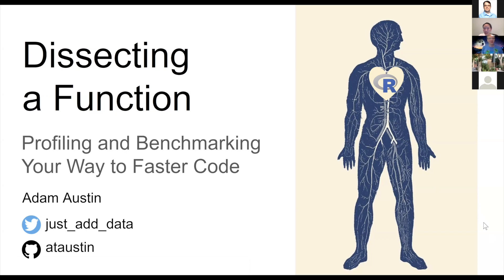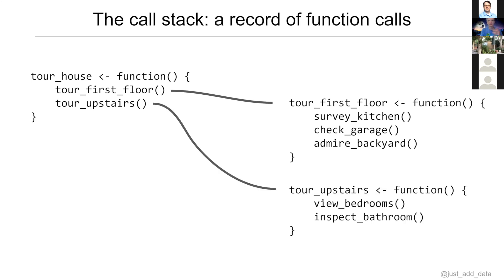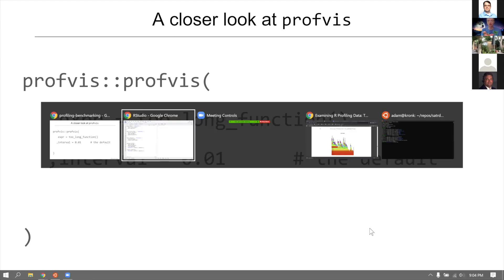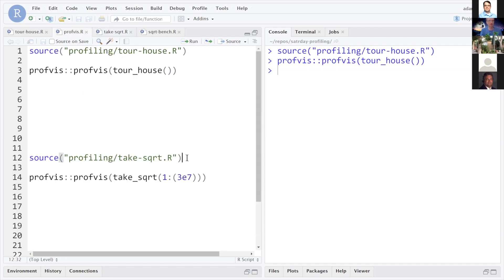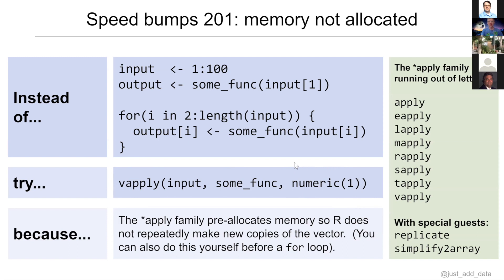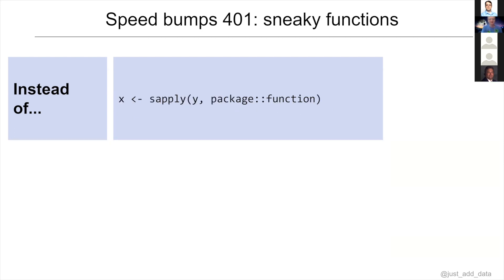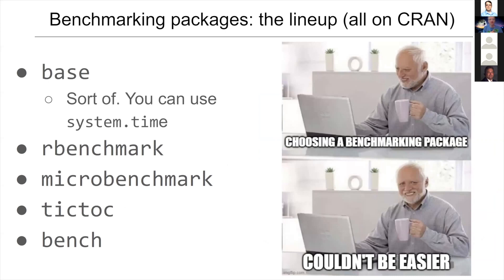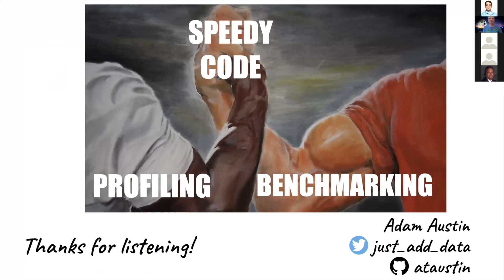Dissecting a Function: Profiling and Benchmarking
SoCal RUG - August 2020 Meetup

Abstract:

Among the uninitiated, R is known for being slow. While this reputation is not deserved, nevertheless we sometimes write code that runs slowly for one reason or another. The process of profiling allows us to identify speed bottlenecks in our functions, while benchmarking allows us to compare the speed of alternative approaches. Let’s dig into R’s profiling and benchmarking tools and learn some tips for speeding up our code.

**Speaker**: Adam Austin
Adam Austin received his M.S. in Biostatistics from the University of California, Davis in 2014. Now living in the Chicago area, he works as a data scientist and manager at Allstate Insurance where he builds predictive models, coordinates the Allstate R User Group, writes R packages to improve the quality of life, and trolls the Python message boards. His spare time is largely consumed by wrangling three children, but he also enjoys bicycling, hunting, indoor rock climbing, and hipster coffee. He misses California daily.

**SoCal R Users Group**

Note: OCRUG is now called SoCalRUG